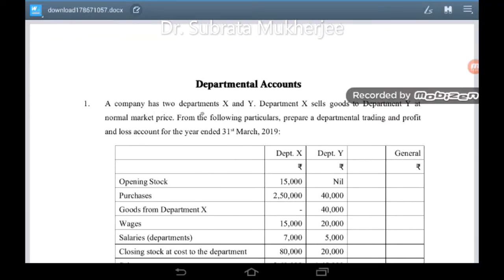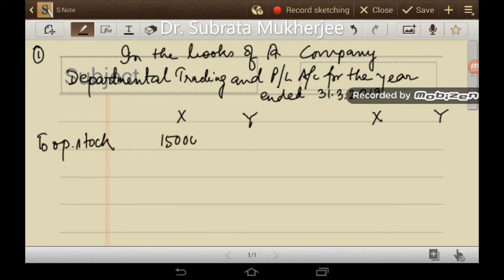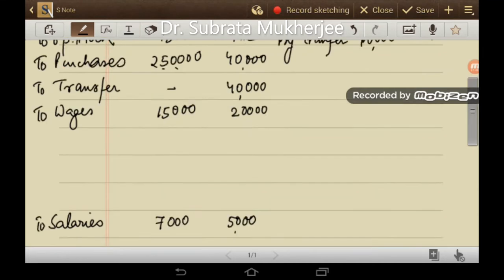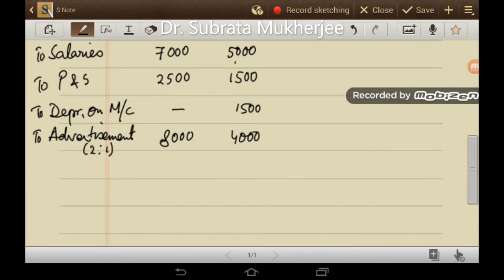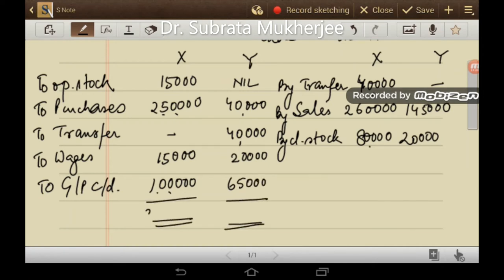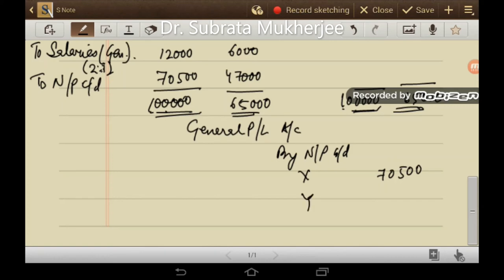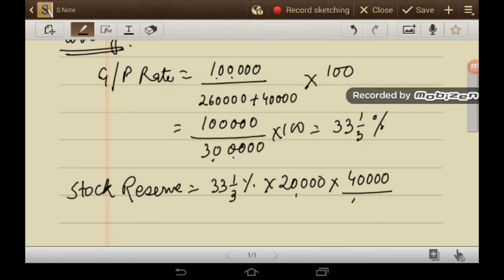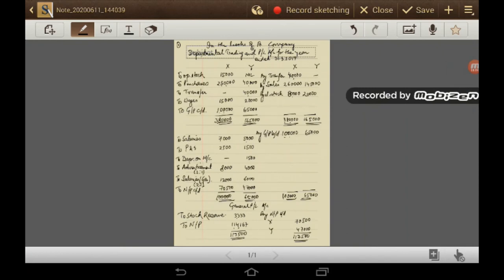Departmental Accounting - Lecture 1 | Dr. Subrata Mukherjee | CMA | CA | B.Com